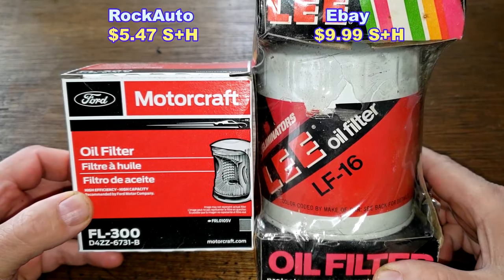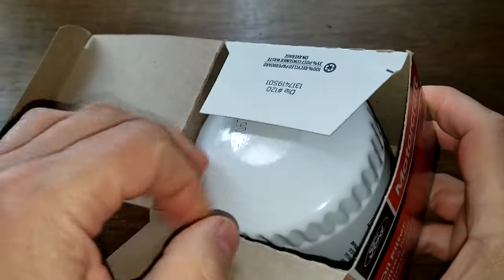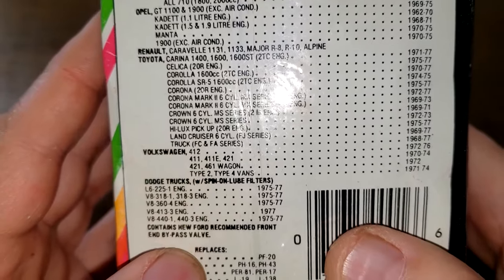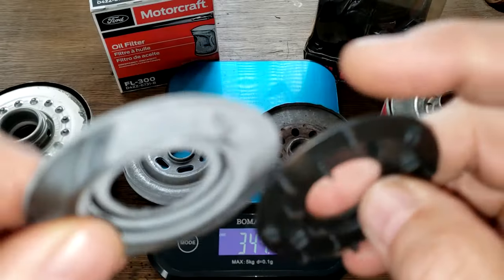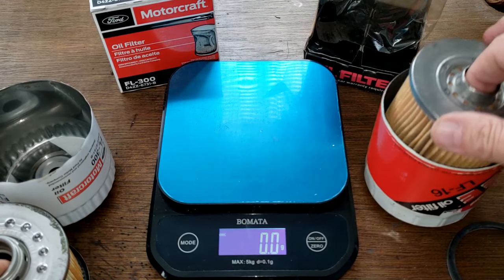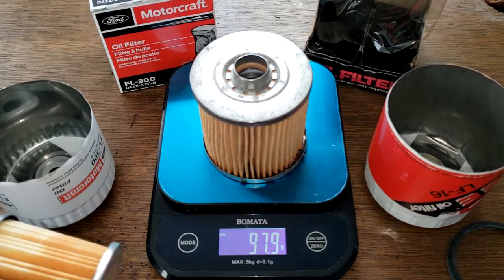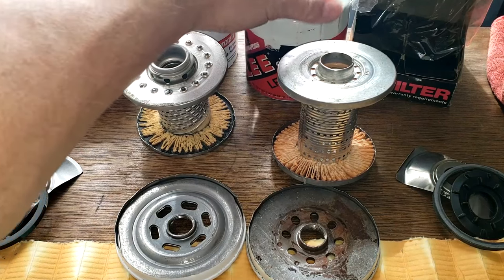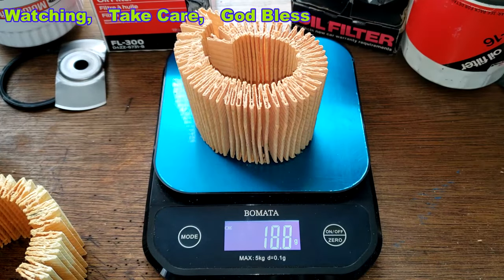Motorcraft FL300 Oil Filter Cut Open vs. 47 year Old LEE LF16 Oil Filter Cut Open Comparison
LEE LF16 oil filter
Welcome!
 Fram,
Mobil,
auto oil filter,
AutoZone,
Rockauto,
automotive,
Fram,
car filter,
Supertech,
K&N,
used filter,
metal end caps,
silicone valve,
Bosch,
anti-drain back valve,
Walmart,
filter media,
Mobil oil filter,
micron rating,
micron,
Purolator,
Purolator boss,
Purolator one,
adv,
pleats,
ultra,
Fram ultra,
Walmart Supertech,
Supertech,
Pennzoil,
fuel cleaner,
injectors,
Blackstone Lab,
Wix,